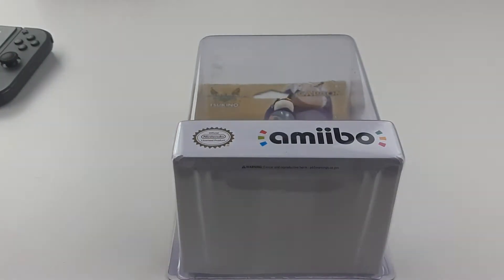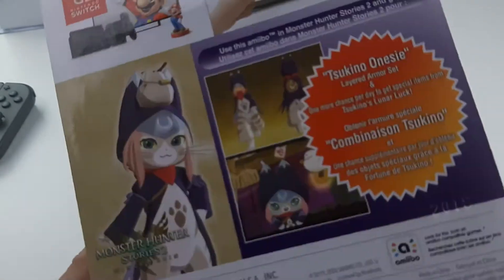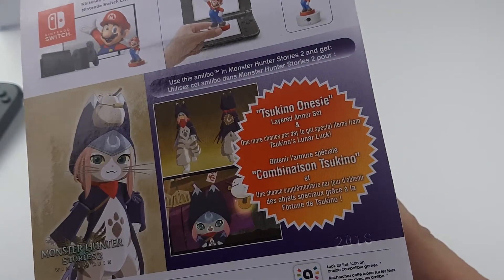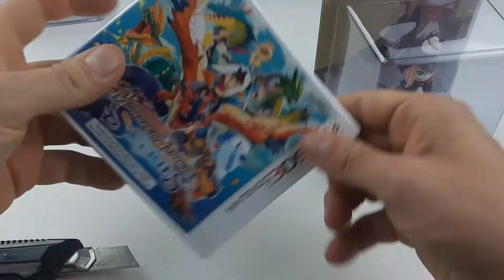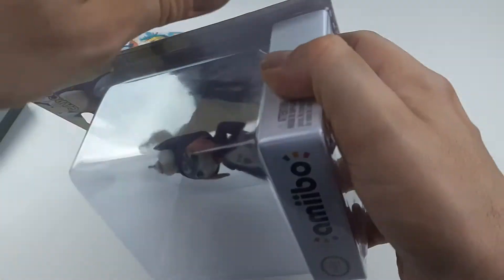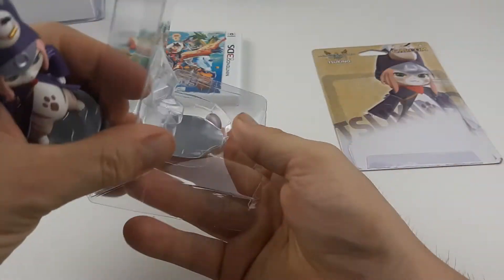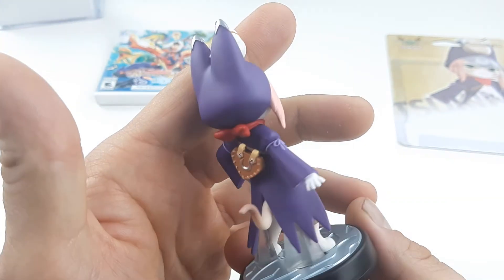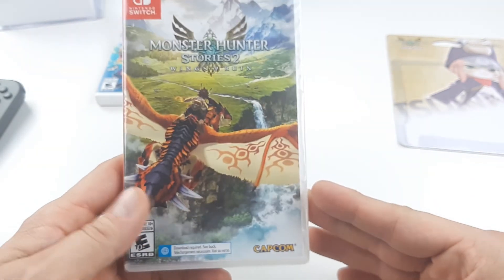TSUKINO AMIIBO UNBOXING